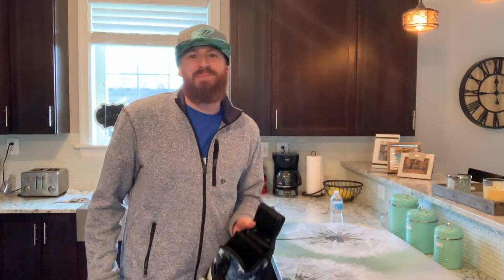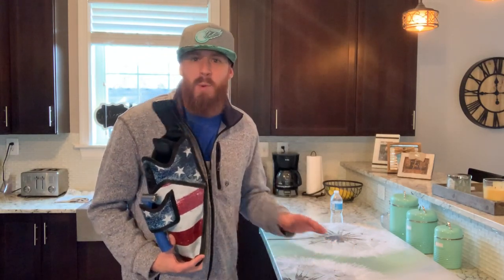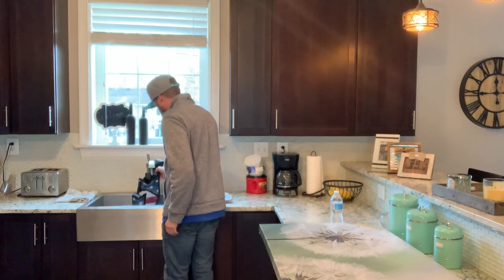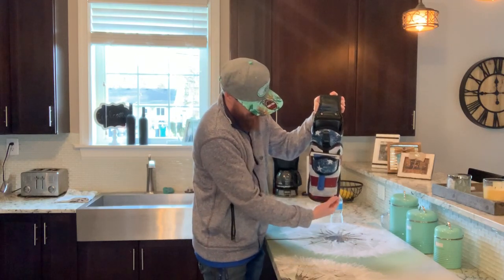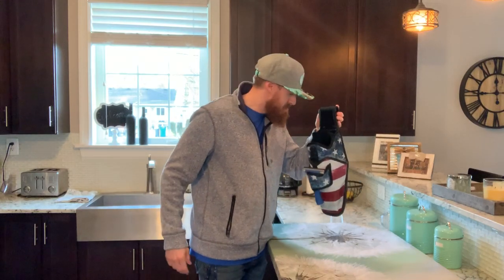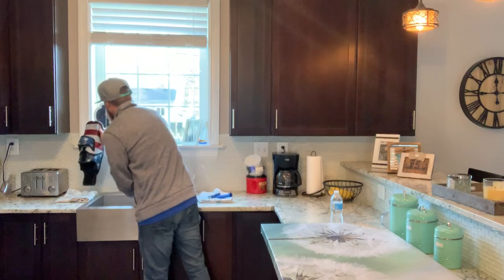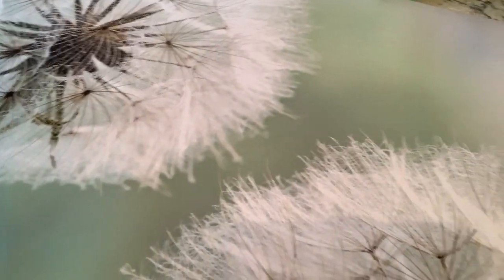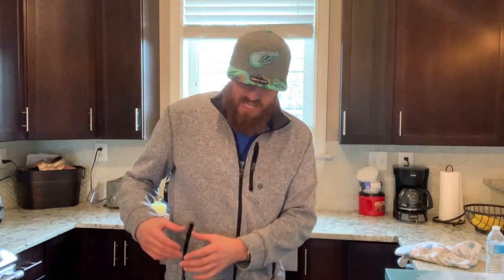LETS TEST THE GUNSLINGER OVER A $375.00 PAINTING // DOES IT LEAK? // WITH ERIC THOMAS BLAND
Pump sprayer

5 gallon bucket BLACK seal lid

Palmolive soap

Dawn soap

Meyers soap

Joy soap

Moerman Squeegee

Moerman Pole

Moerman Rubbers

Moerman Scrubber